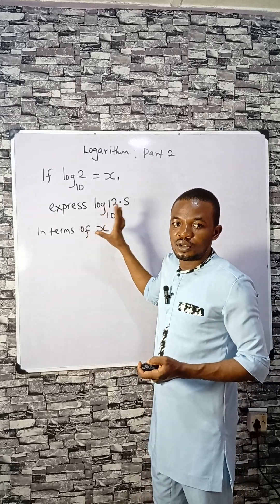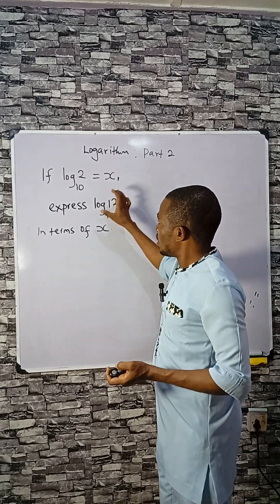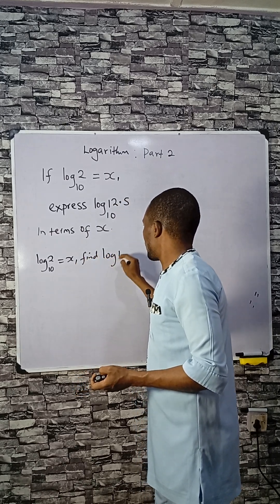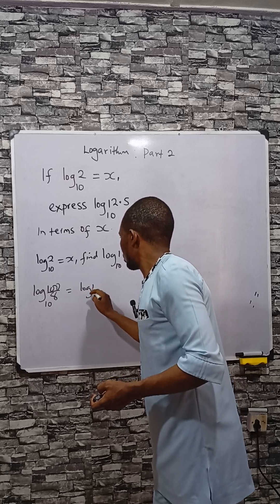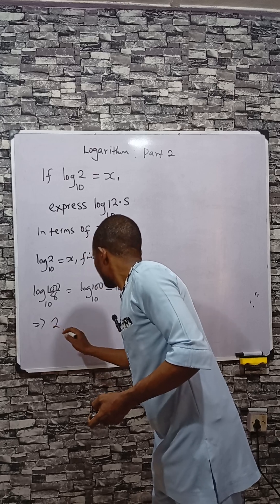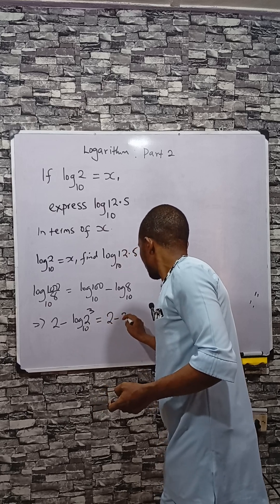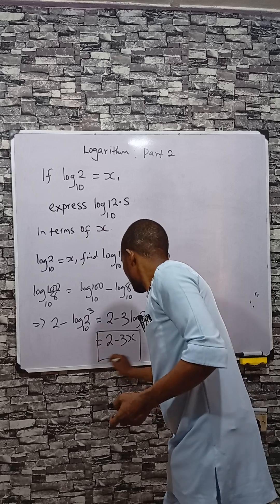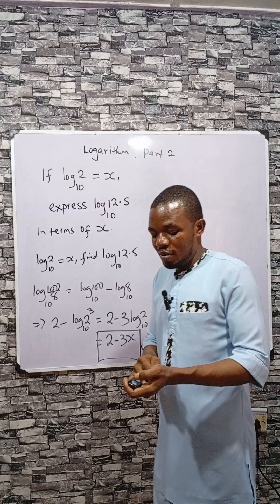Expressing Logarithm in terms of X Part 2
Here we divide 100 by 8 to have 12.5 . From here we apply Logarithmic laws to obtain and arrive at the answer.